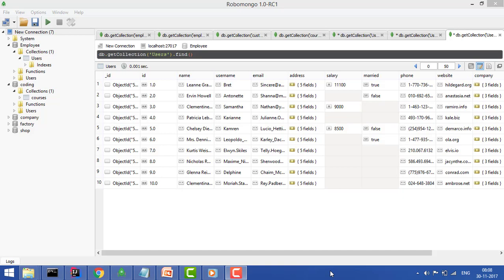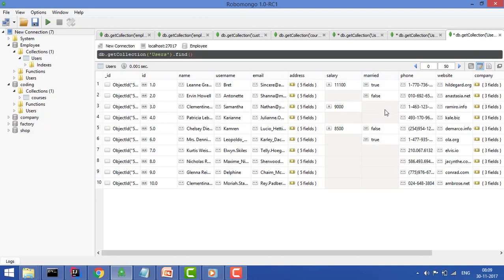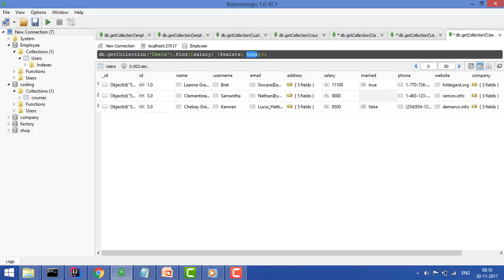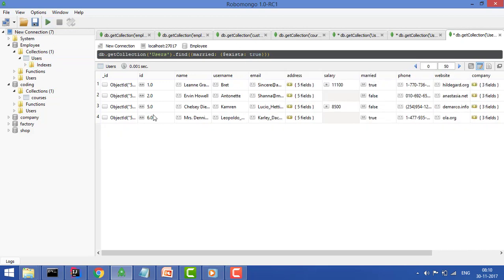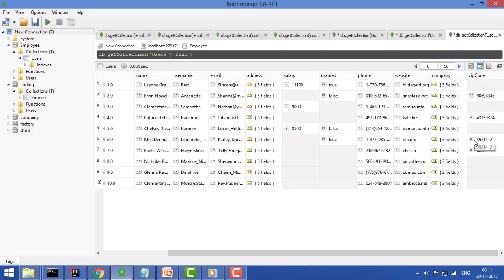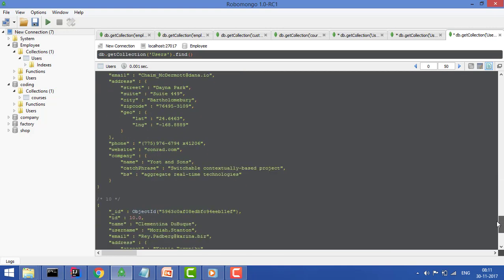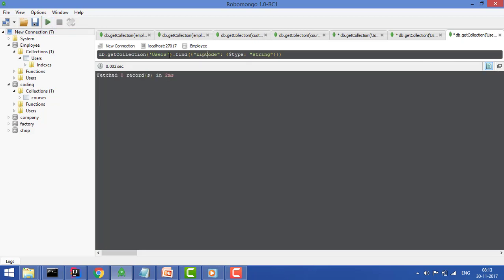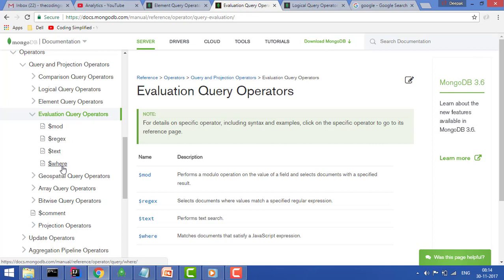MongoDB Tutorial - 11: Element Query Operators ($exists, $type)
In this video, we're going to reveal Element Query Operators ($exists. $type) used in mongoDB.

$exists -  Matches documents that have the specified field.
$type -  Selects documents if a field is of the specified type.